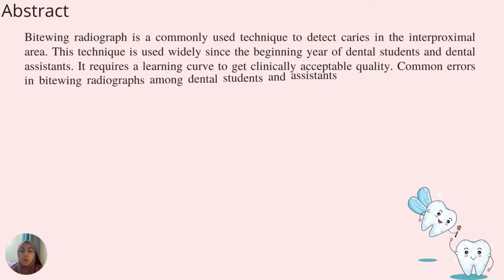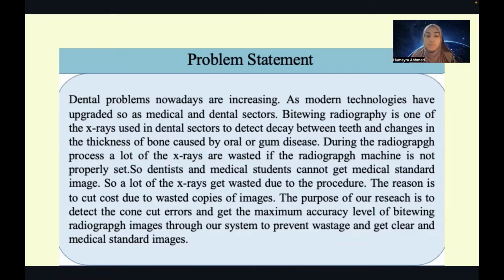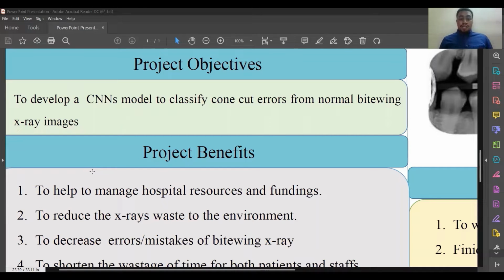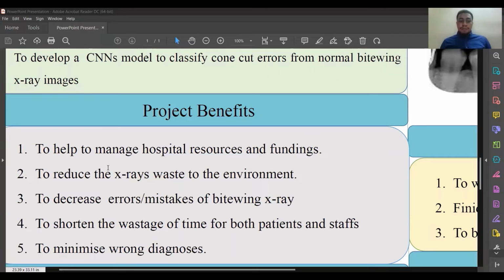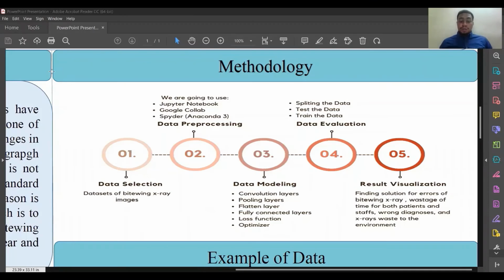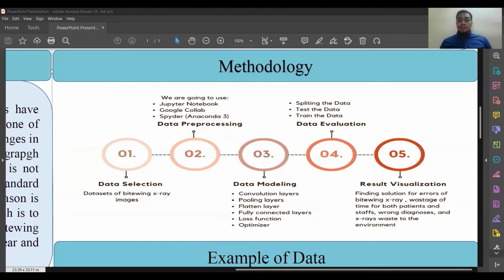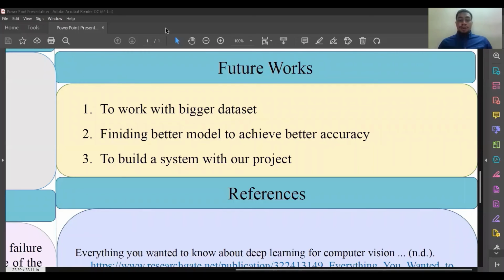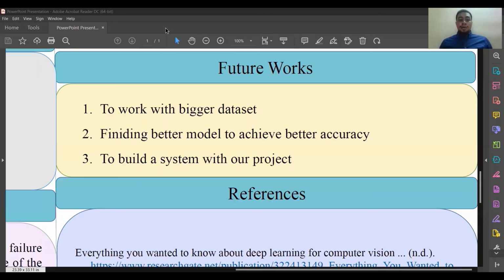FYP 1 Presentation (912R)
Umayma Ahhmed 1810704
Mohamed Moubarak Mohamed Misbahou Mkouboi 1820705

Topic : Detection of Cone Cut Errors in Dental Bitewing Radiograph using CNN for Quality Assurance